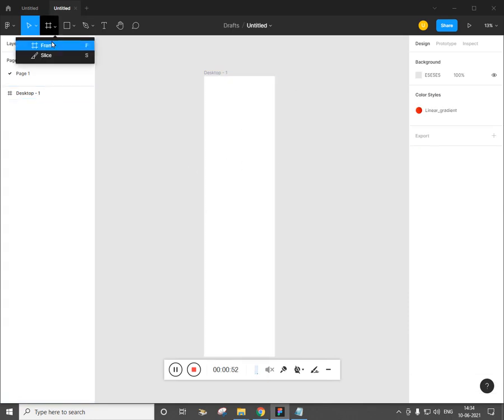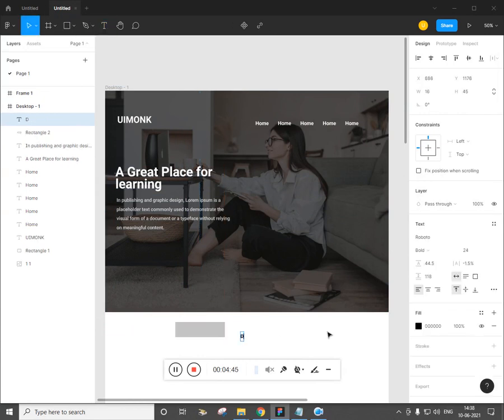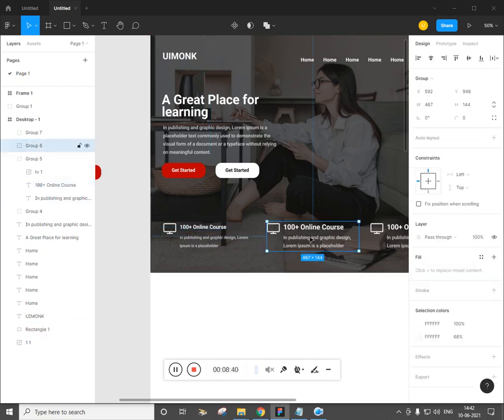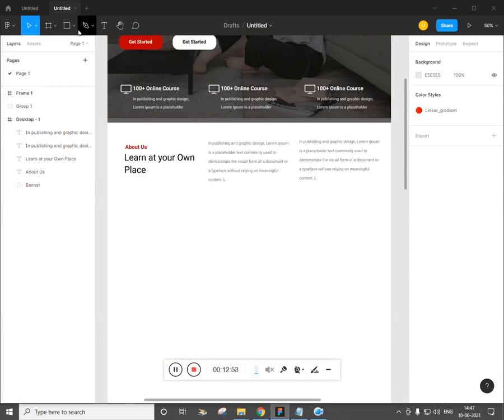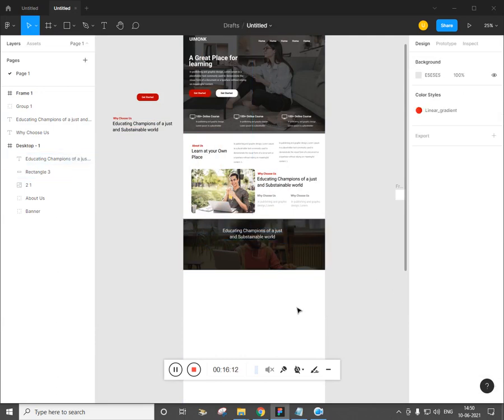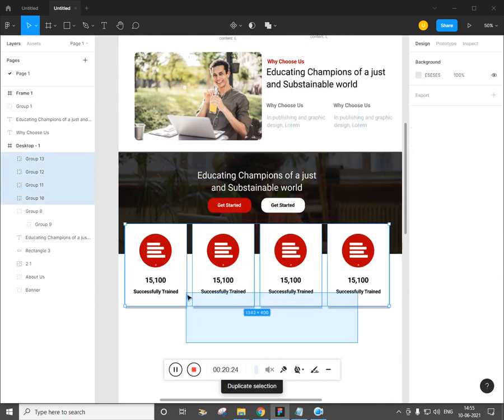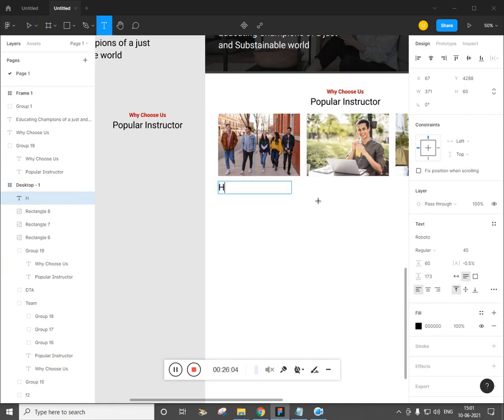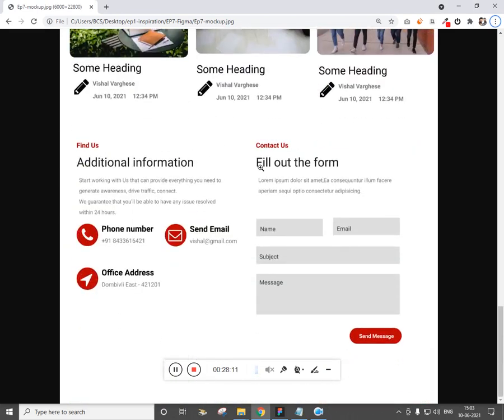EP7 - Figma Tutorial Web Design